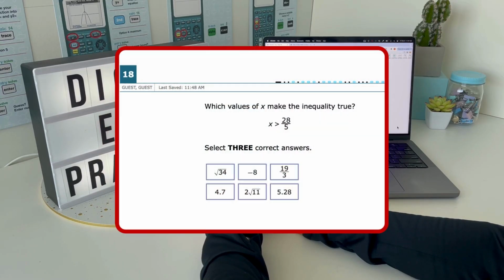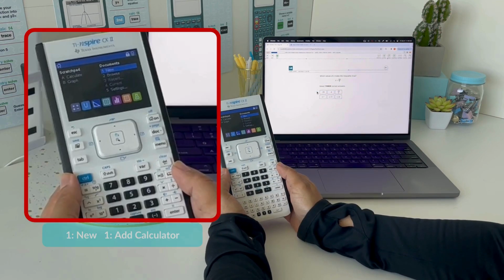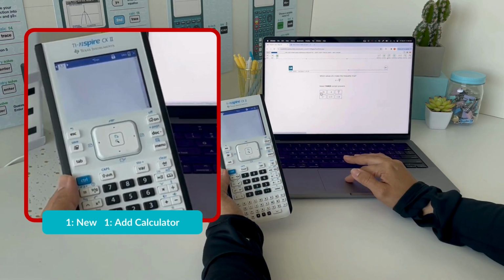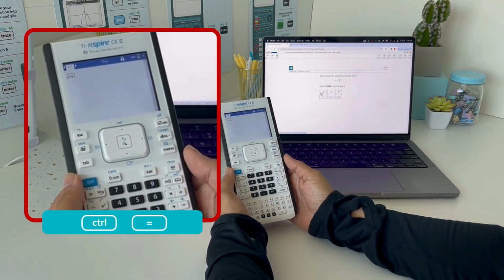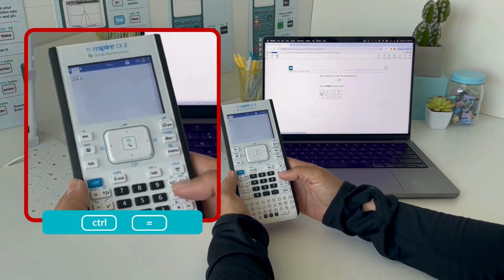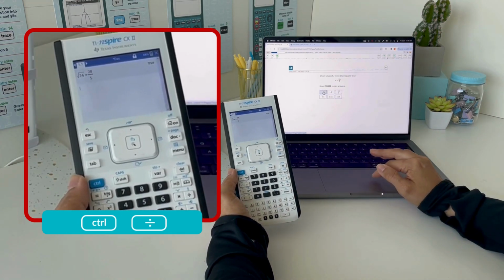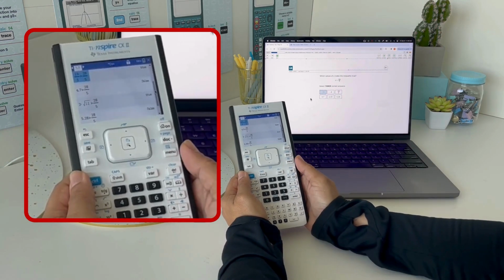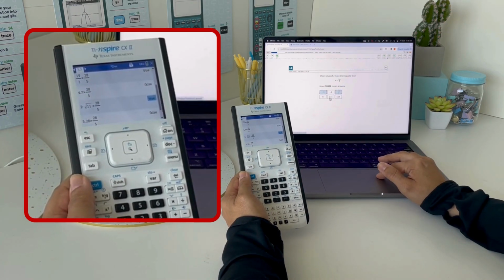How to use Boolean Logic to quickly evaluate an inequality on the exam: TI-Nspire™ handheld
A quick way to tackle the digital STAAR 8th grade EOC exam question #18 using the TI-Nspire™ handheld.

This video shows how to use Boolean Logic on the TI-Nspire™ handheld to test given values that satisfy the inequality.

0:03 digital STAAR 8th grade EOC exam question #18 “Find values of x that make the inequality true”

0:31 Select [ctrl] [=] to pull up inequality symbols to compare values